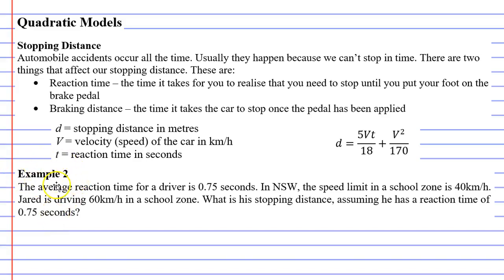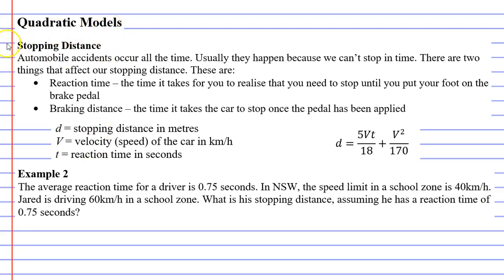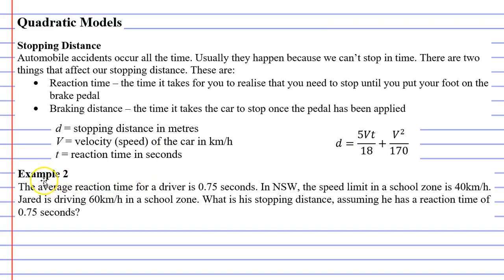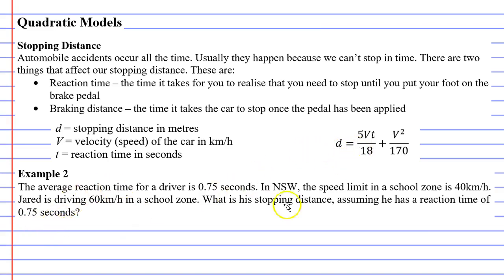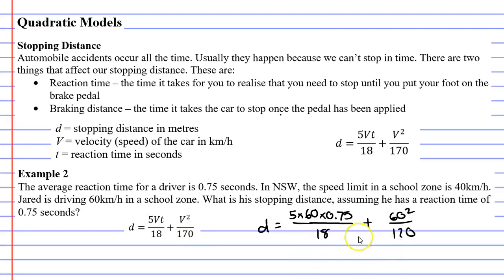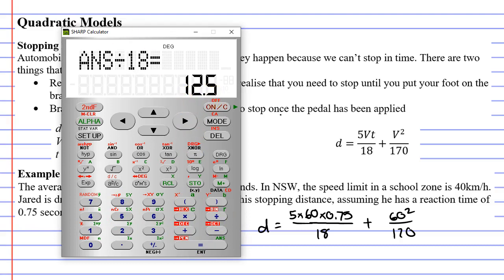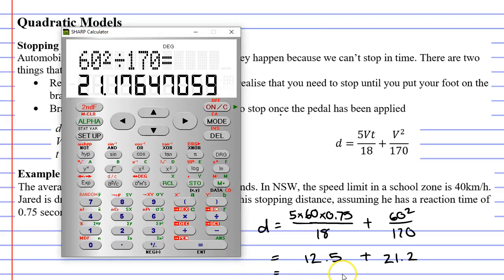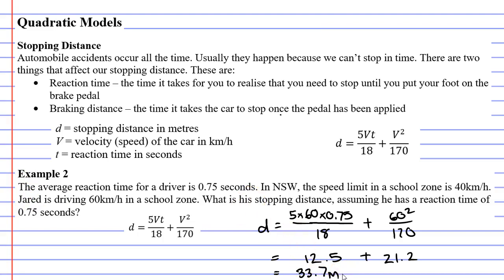8D Quadratic Models (2 of 2)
Completes an example on a cars stopping distance using a quadratic function. We can calculate the stopping distance of a car given the reaction time and speed of the driver.